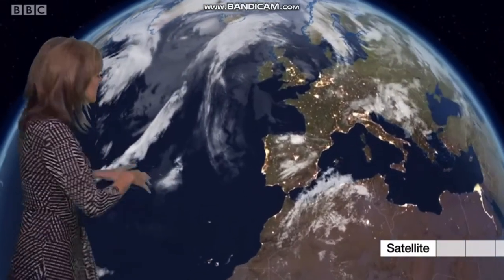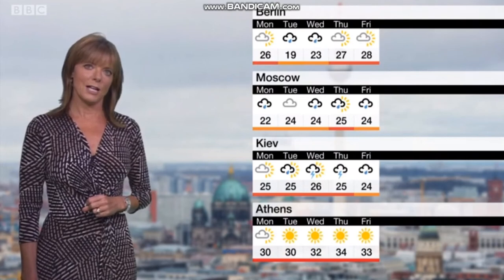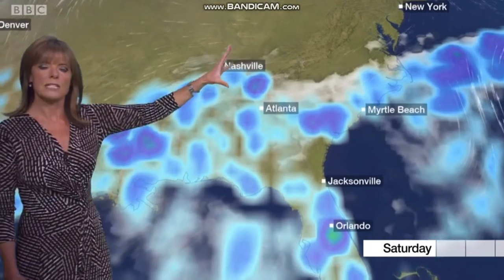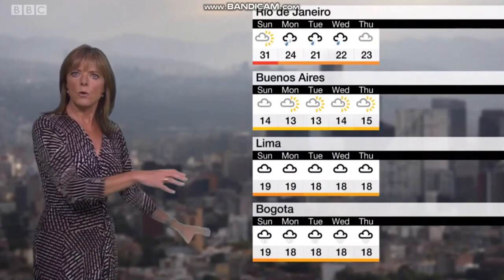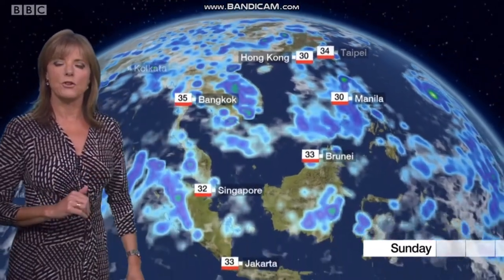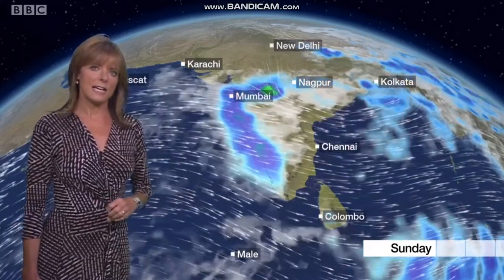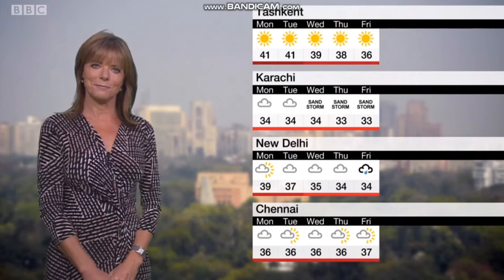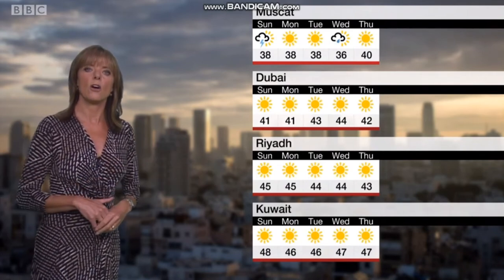Louise Lear - BBC World weather (7.07.2018) - HD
Louise Lear looking fabulous on BBC World.
Susan Powell, Alex Osbourne, Tori Lacey, Sarah Keith-Lucas, Alina Jenkins, Nina Ridge, Jennifer Bartram, Sara Thornton, Carol Kirkwood and Emily Wood are following you on Twitter and other social media to share your comments.